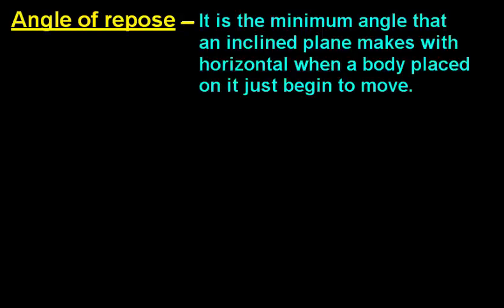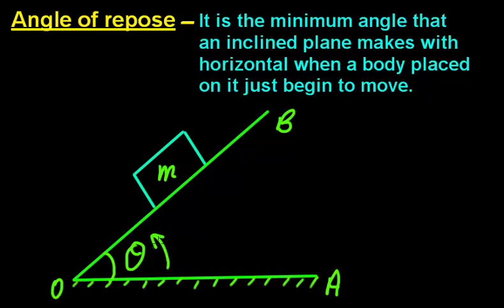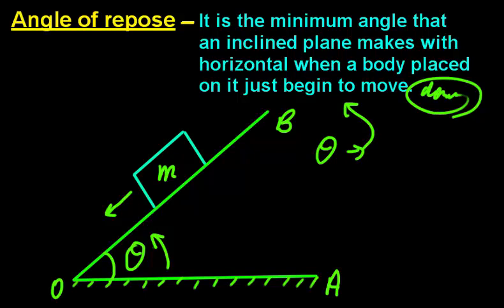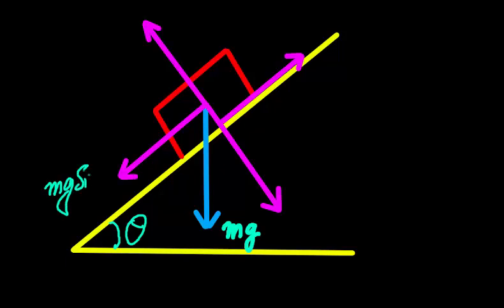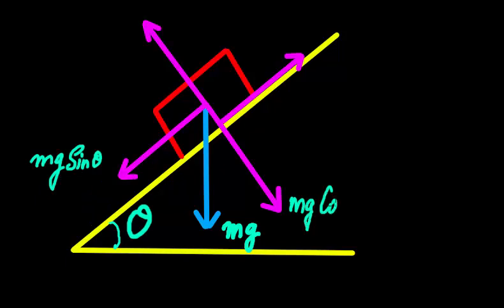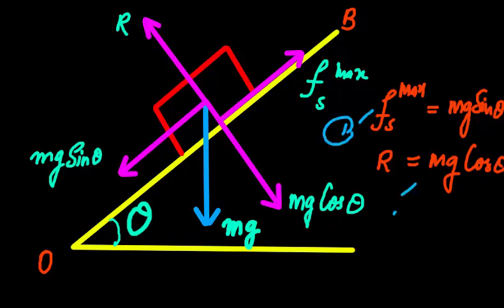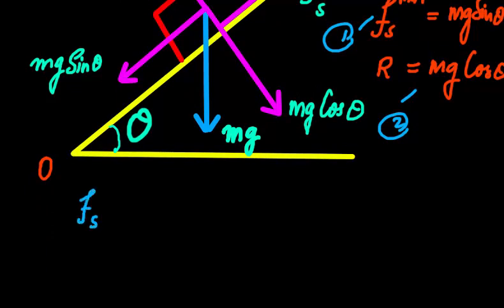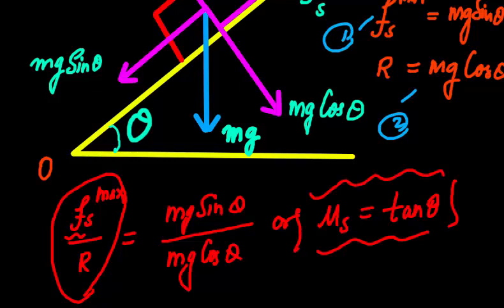Friction - Angle of Repose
In this video you can understand about the Angle of Repose.
for systematic study of all the concepts, free videos and study material for all classes.